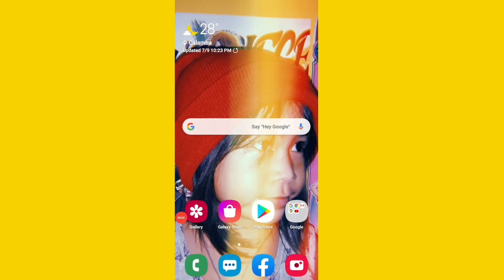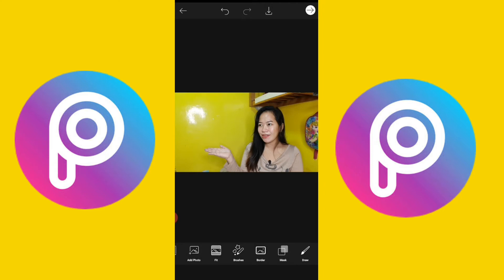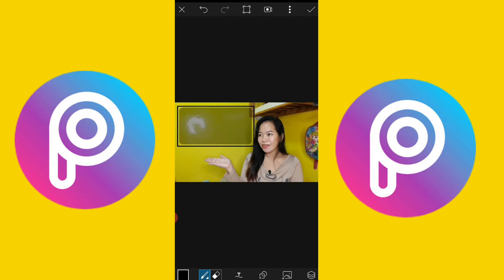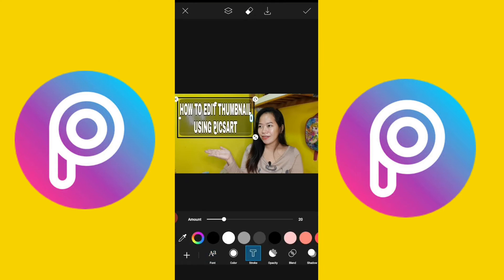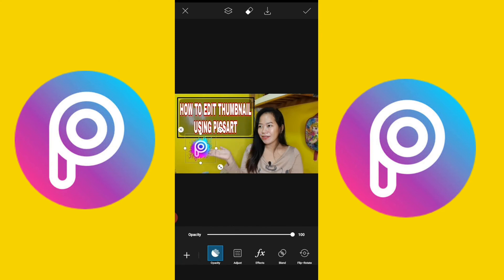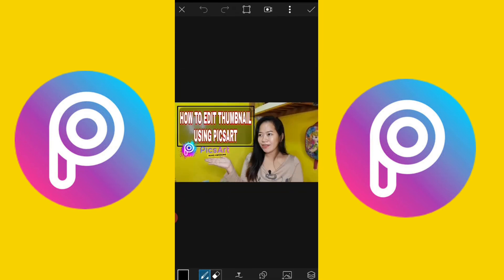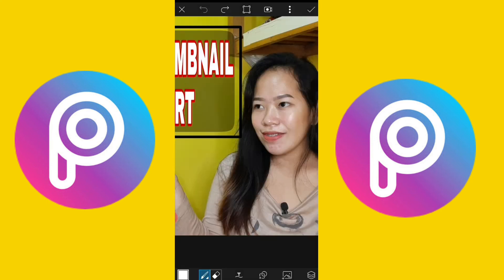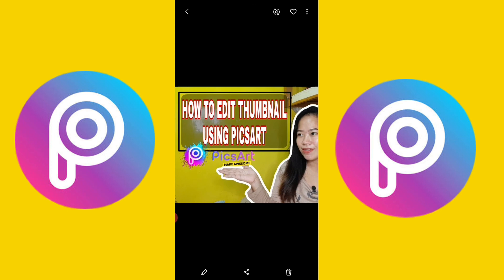HOW TO EDIT THUMBNAIL USING PICSART. Pinaka Mabilis! //Maris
Sana po may natutunan kayo sa video ko. 😊